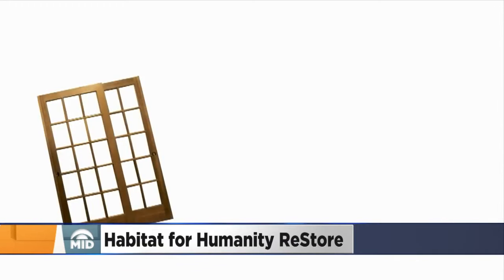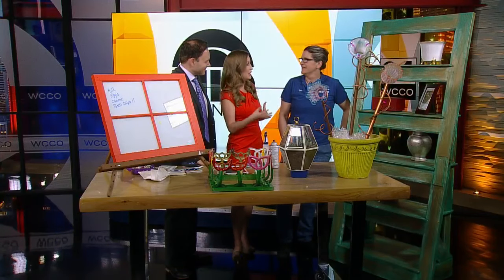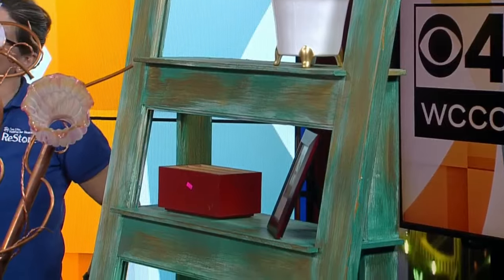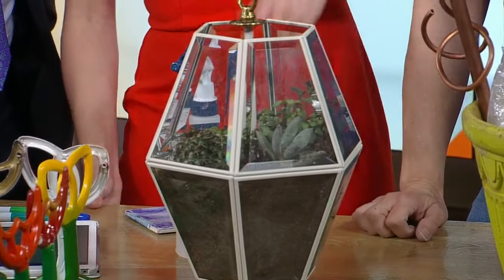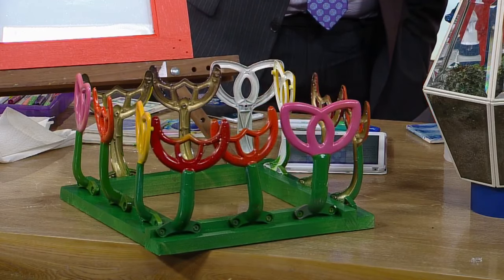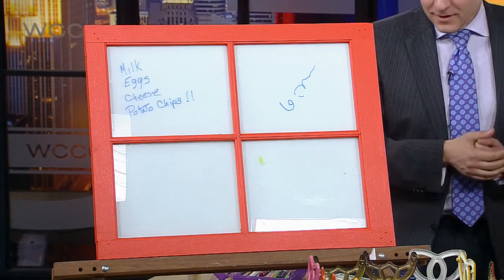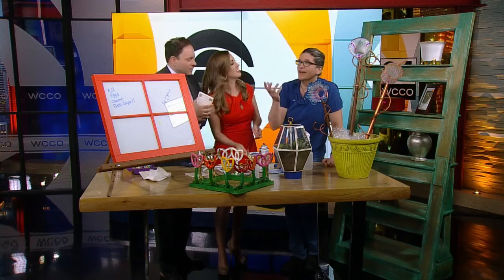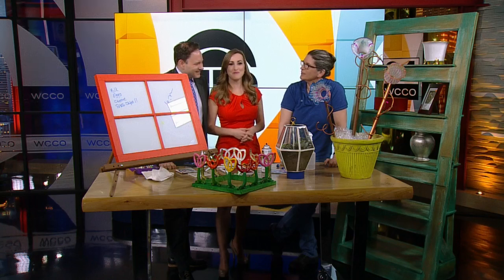Fix Up Your Home On The Cheap For Earth Day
The Twin Cities Habitat for Humanity ReStore offers big discounts on new and gently used furniture, home accessories, building materials and appliances. Jason DeRusha and Kylie Bearse talk with Jan Hagerman from ReStore. WCCO Mid-Morning - April 21, 2016